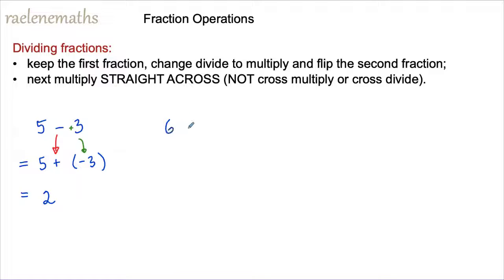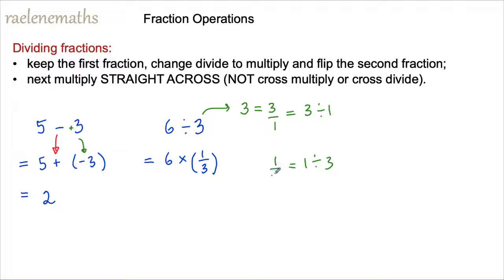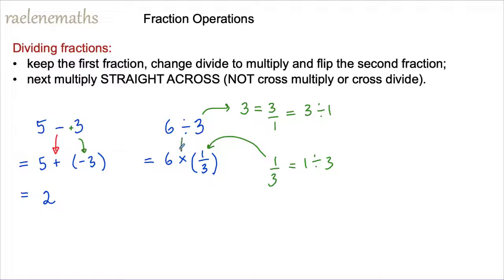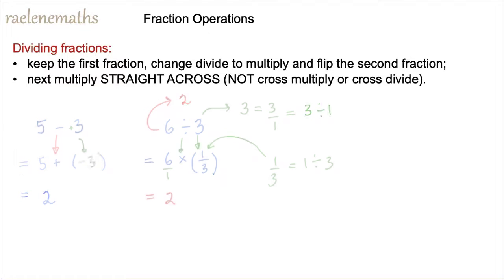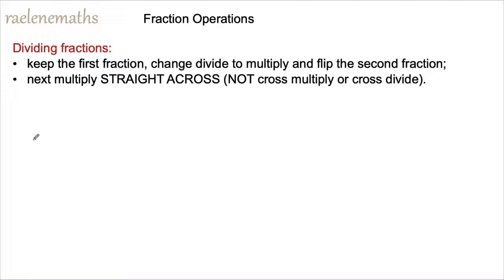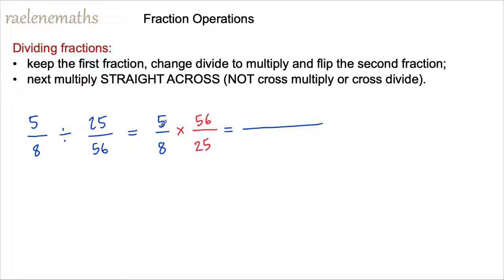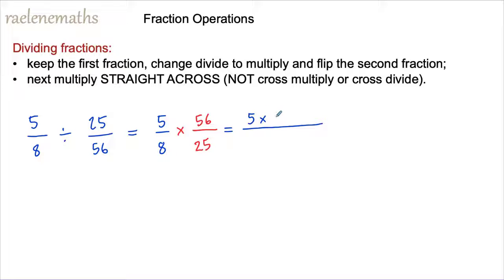3 Dividing Fractions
In this third video in the Fraction Operations playlist, Raelene relates dividing fractions to multiplying fractions by showing that dividing by one number is equivalent to multiplying by the number's reciprocal.